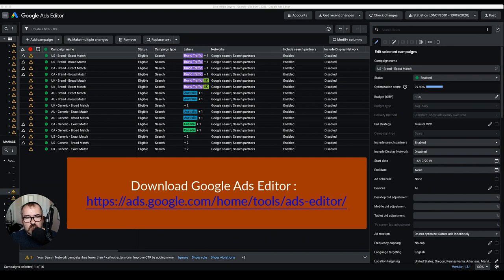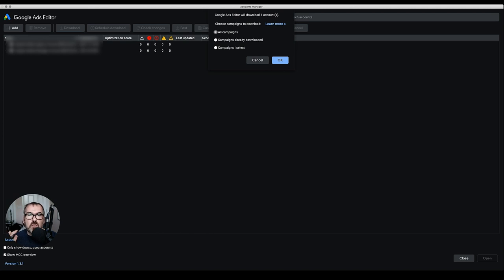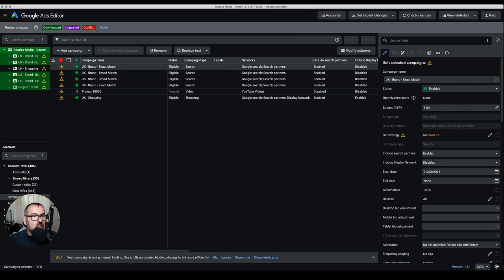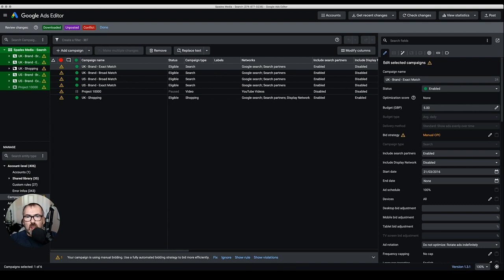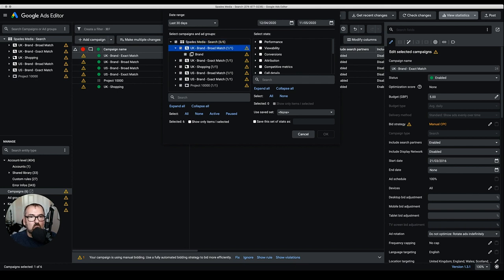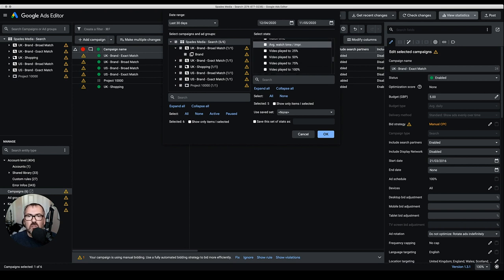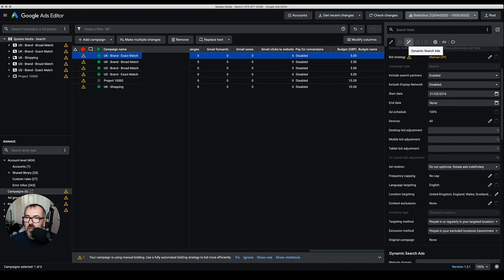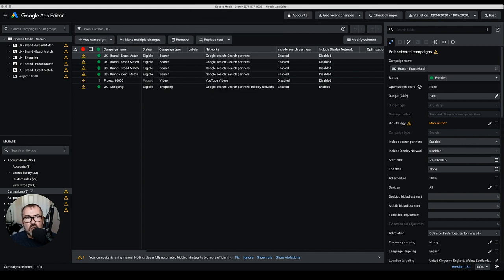Speed Up Your Campaign Creation Using Google Ads Editor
Learn how to use Google Ads Editor to speed up your campaign creation and daily management of Google Ads campaigns.

In this video you will be walked through at a high level how you can use Google Ads Editor.

00:00 Introduction
00:21 Download Google Ads Editor
01:17 Download Google Ads accounts
02:01 Choose what to download
04:31 Google Ads account navigation
04:57 Download Google Ads statistics
06:30 Impressions absolute top explanation
07:49 Competitive Metrics explanation

I upload videos once a week, at least (or I try my best to). I run a successful digital marketing agency and can find it difficult at times to create videos, but if you subscribe and leave comments that will incentivise me to stick to the schedule.

I run YouTube Live Q & A calls where I talk about digital marketing, in particular about media buying, which I have been doing for 25 years.

I'll have special guests joining me on my podcast Bad Decisions with Jim Banks to talk about bad decisions they made and just generally having some fun.

✅ My Exclusive Facebook Group for Elite Media Buyers (it's quality, not quantity)

I've been told I am an entertaining keynote speaker and conference MC.

If you'd like to have me speak at or MC your next event let's talk about it,